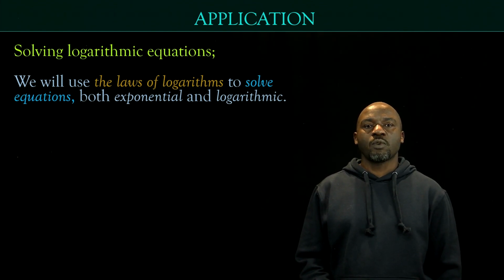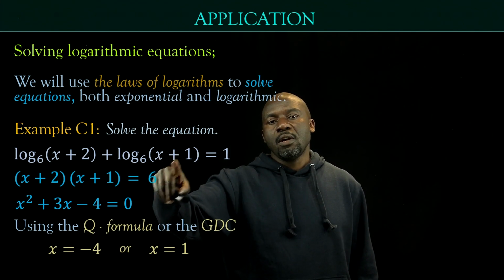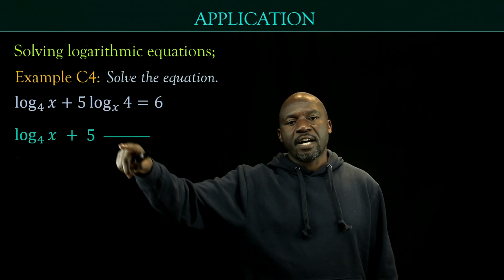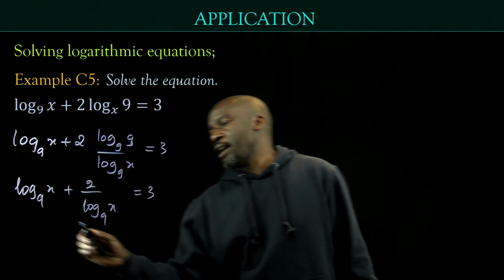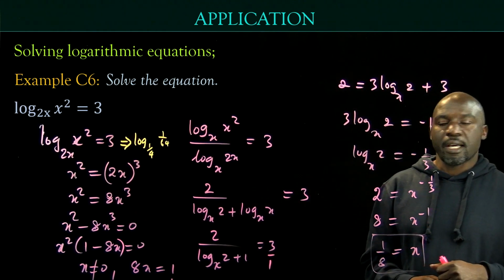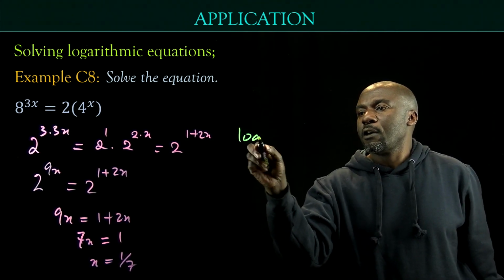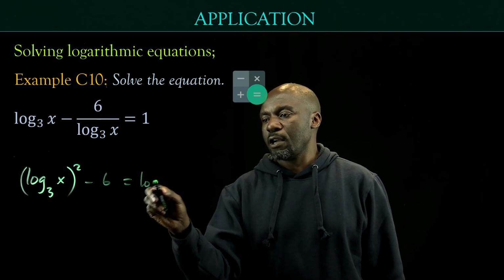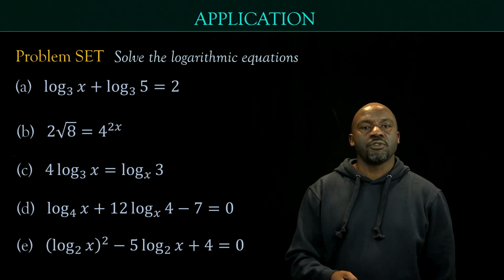U0 19 | LOGARITHMS 5 | Logarithmic Equations | ELIMU GLASS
Timestamp:
00:00 - Ten solved logarithmic equations including some examination-style questions. Two problem sets whose solutions can be found in the playlist titled "Problems | Elimu Glass".  @ElimikaDunia @ElktheNarrator